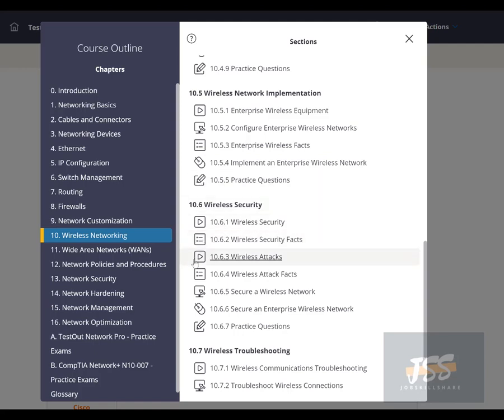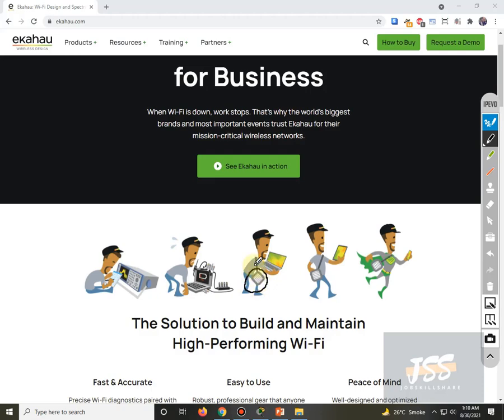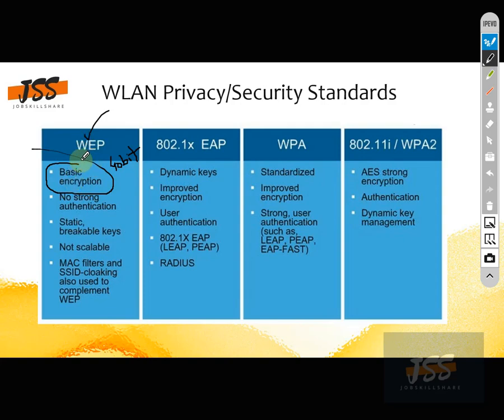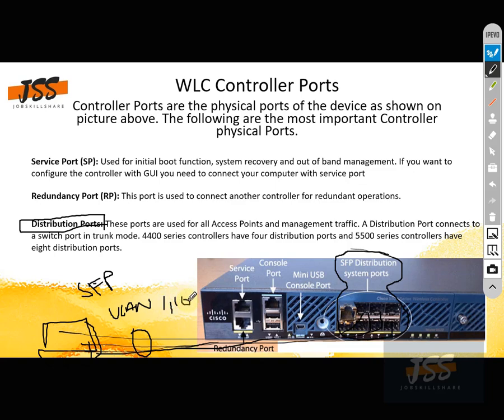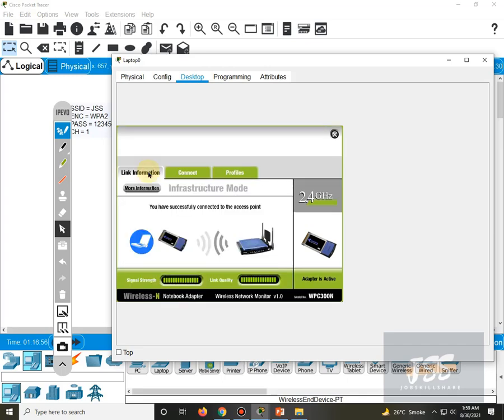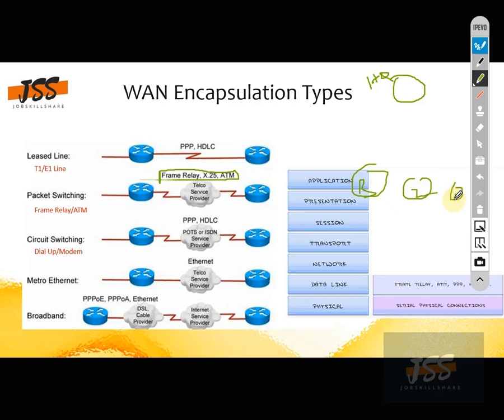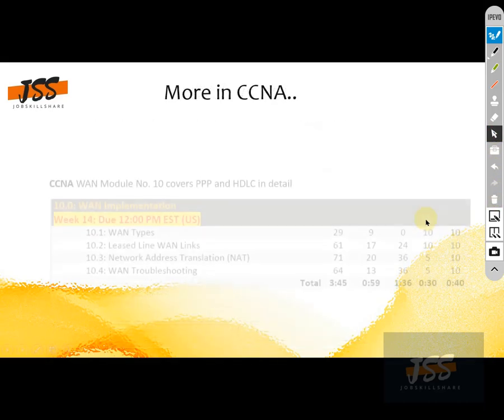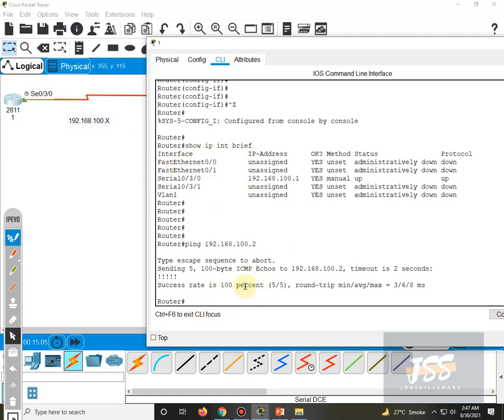Jr. Network Engineer Session 6 | Wireless LAN & WAN